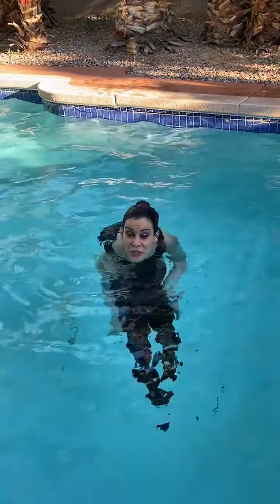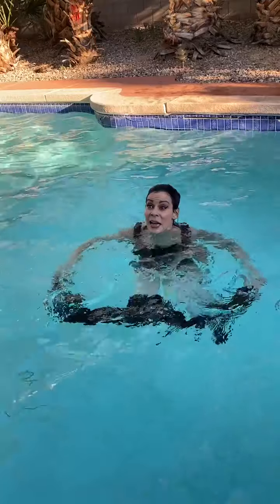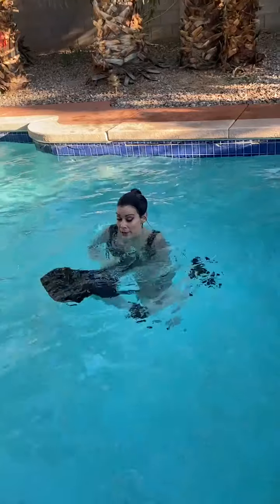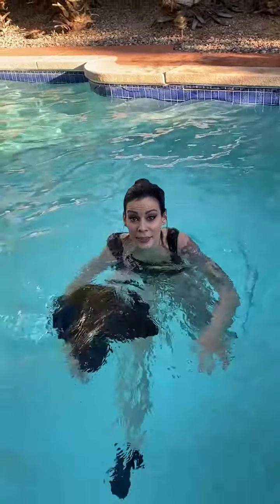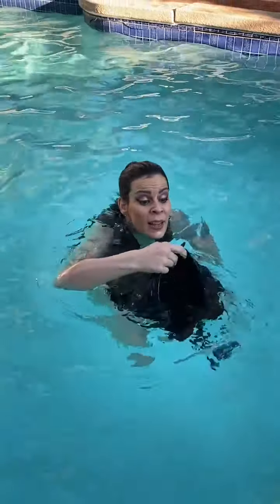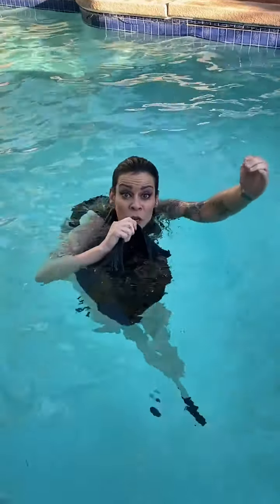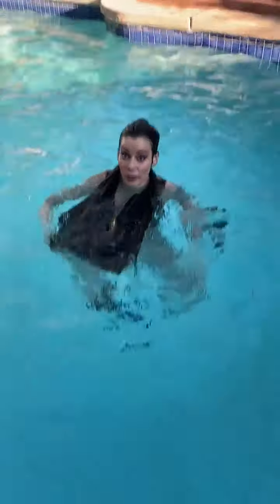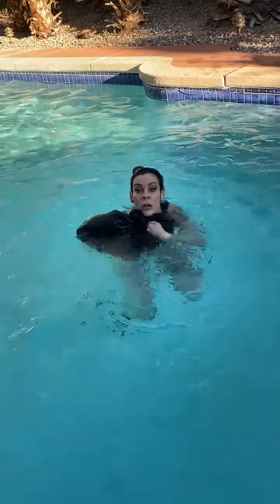PANTS could save your life! | Rick Lax 🔥🔥🔥🔥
This video was Released by Rick Lax at 6 May.

PANTS could save your life!